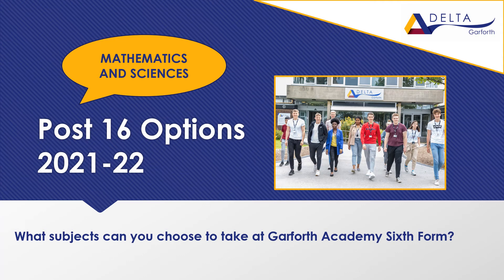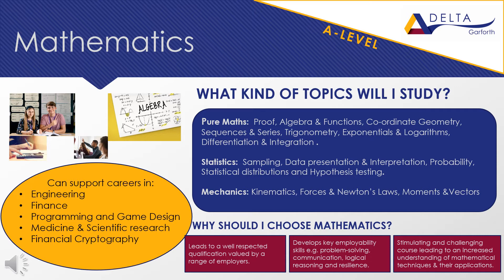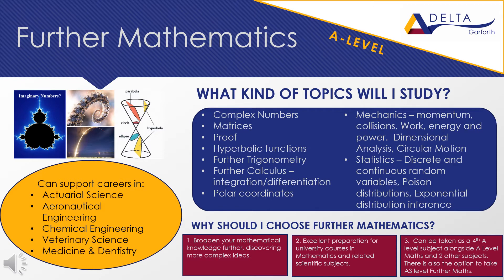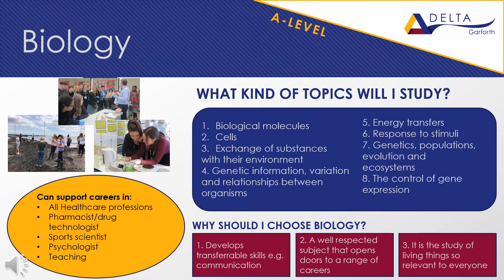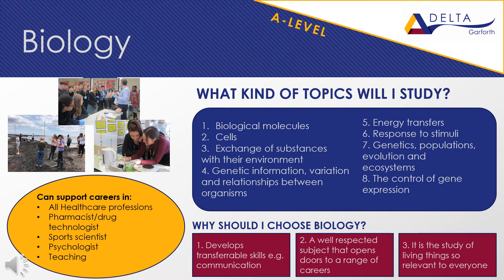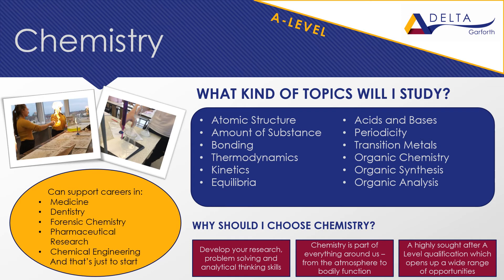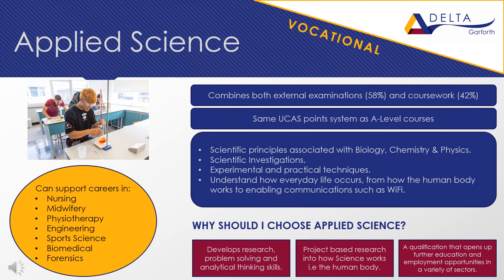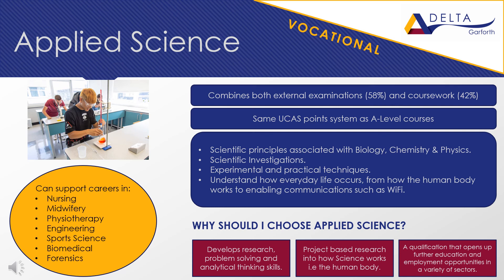Maths and Science at Post 16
This video has slides describing Maths and Science at Post 16 at Garforth Academy. Subjects include Maths, Further Maths, Core Maths, Biology, Chemistry, Physics and Applied Science.